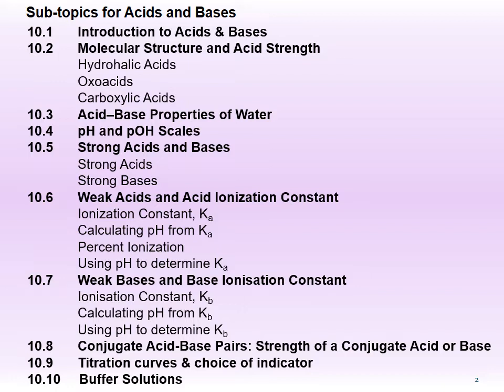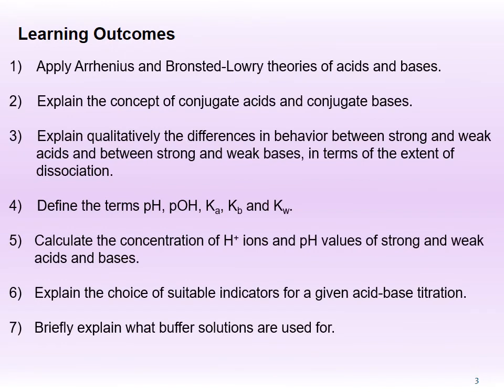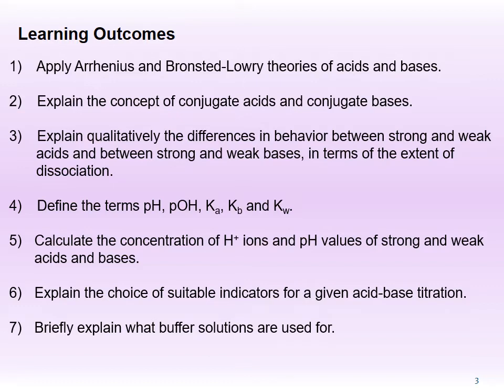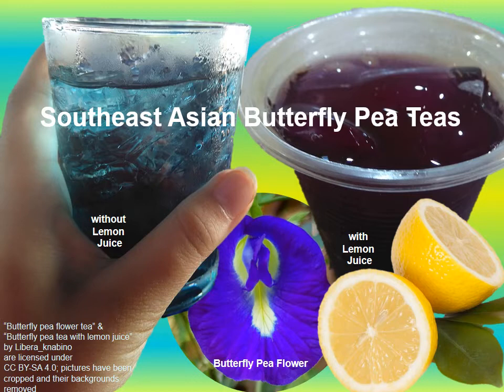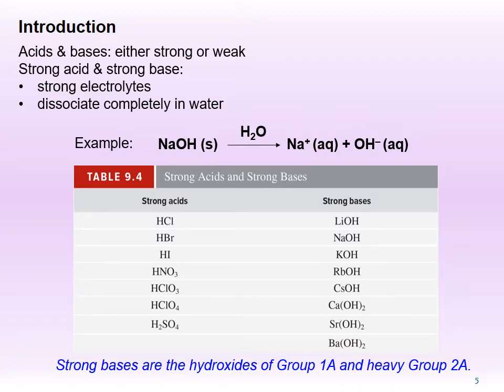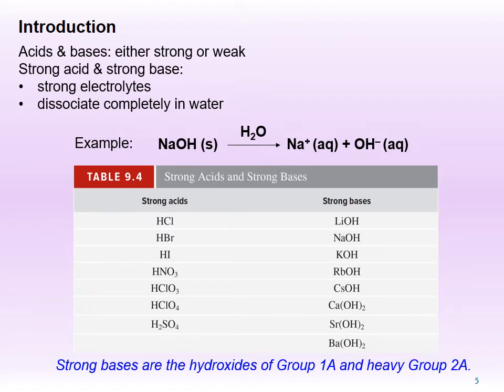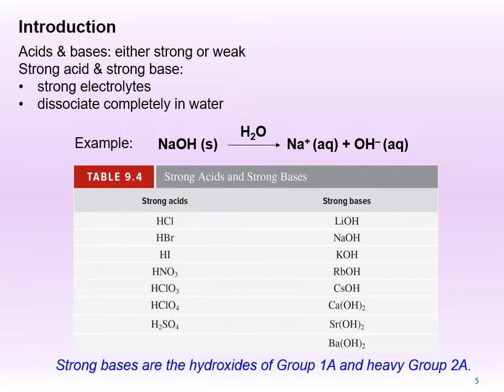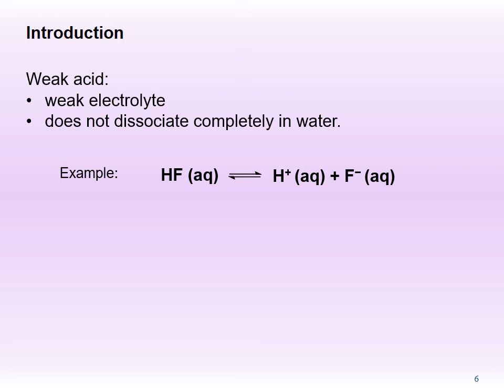Chapter 10 Theories of acids and bases Introduction